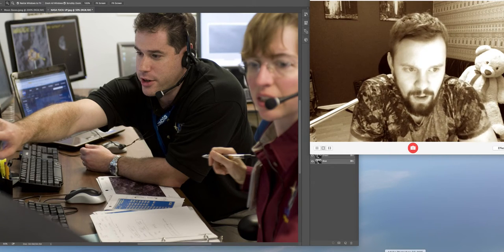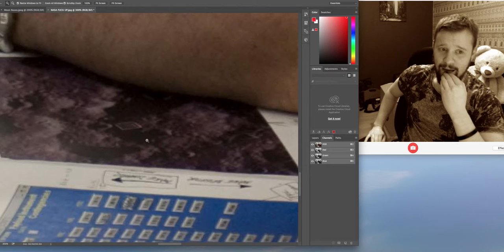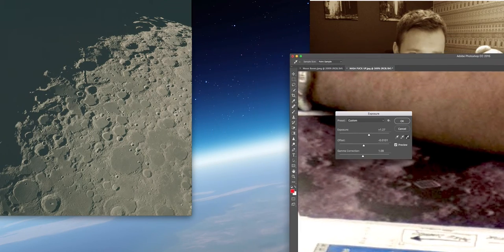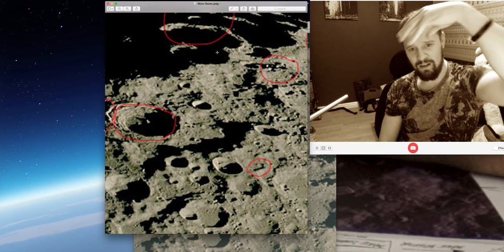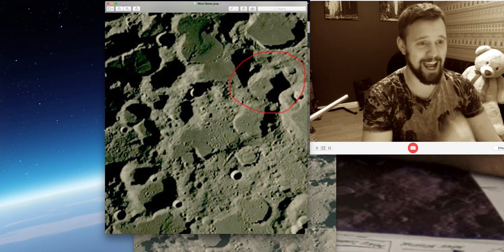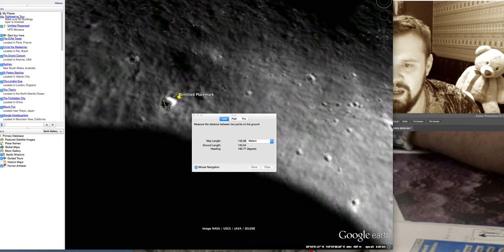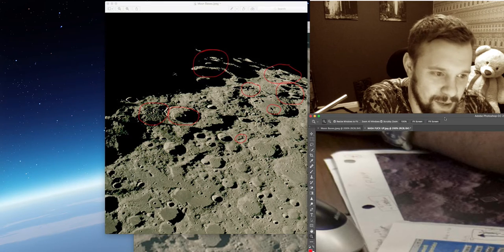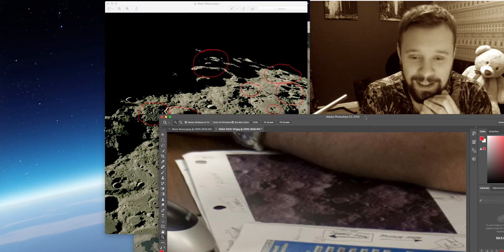Moon Bases NASA shows the world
Moon Bases that are been covered up and an amazing mess up by NASA.

NASA picture originally found by securteam10 here is the

link to my image